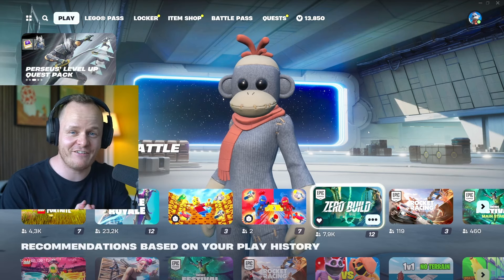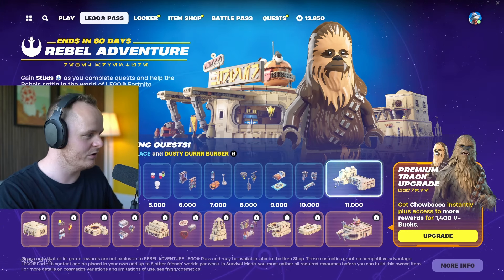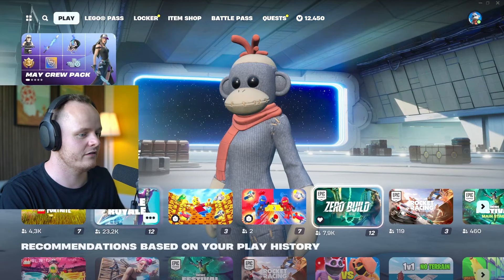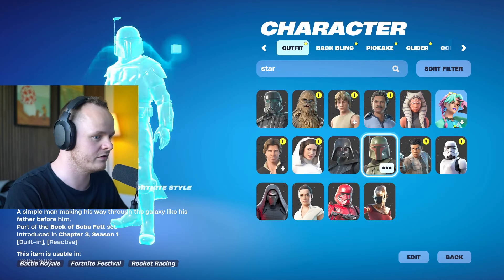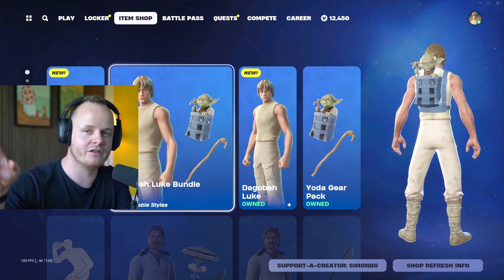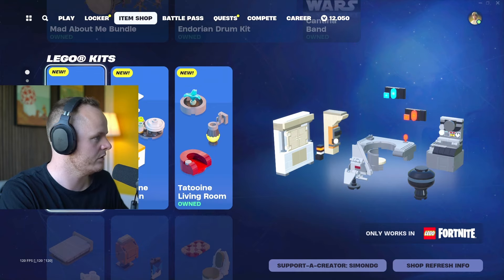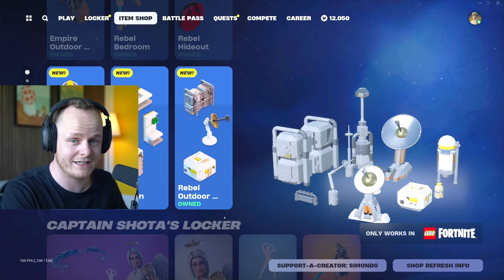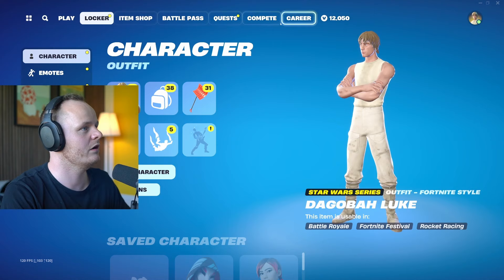Reacting to the *Star Wars* v29.40 Fortnite Item Shop